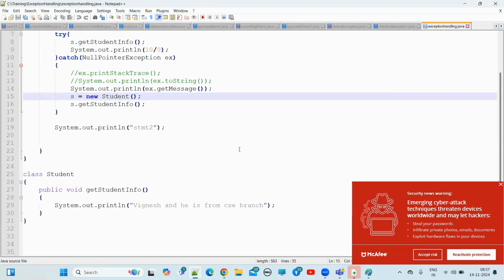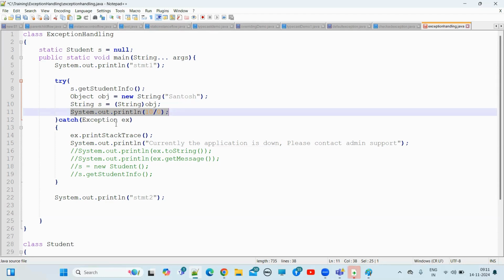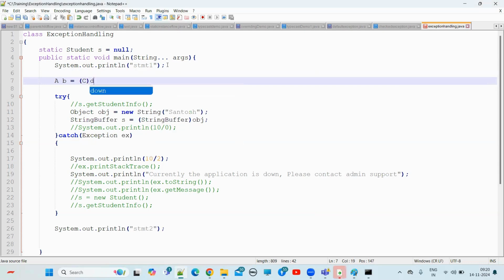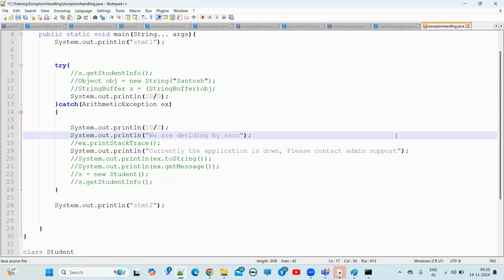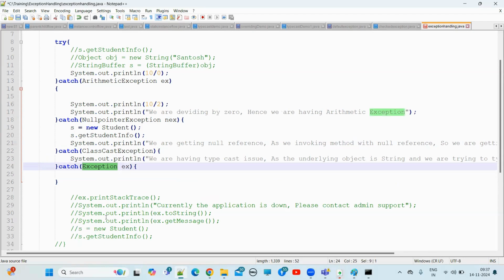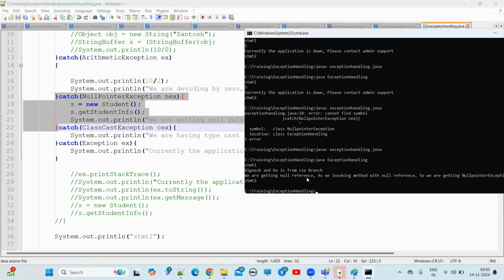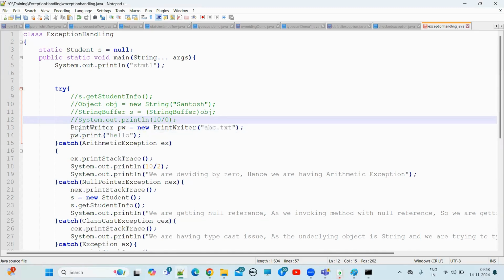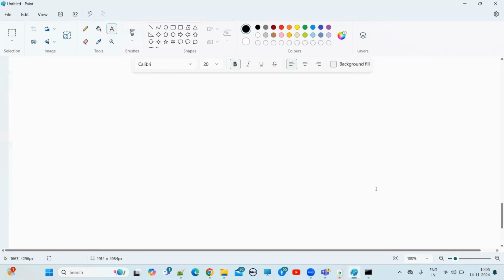Try With Multiple Catch Blocks in java|Java Tutorial|Java for beginners 2025|Full StackJava Training